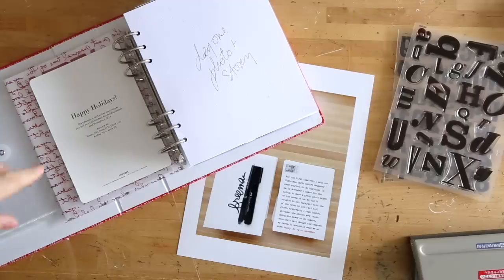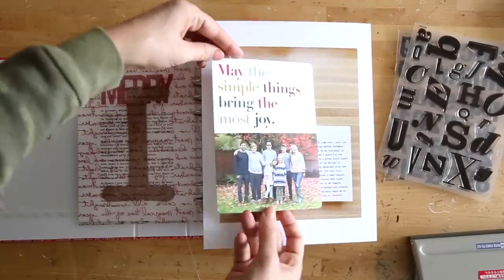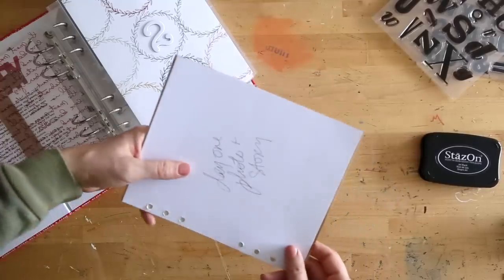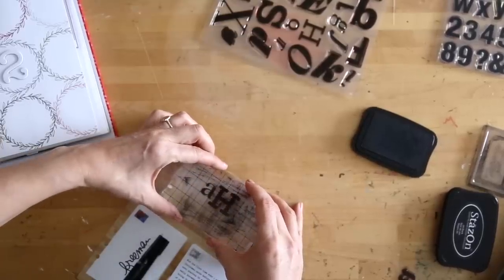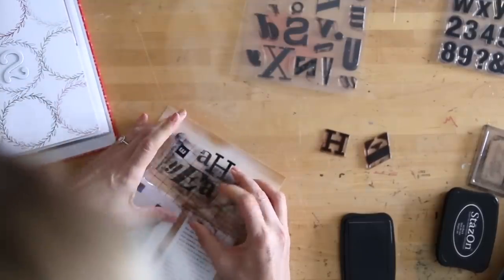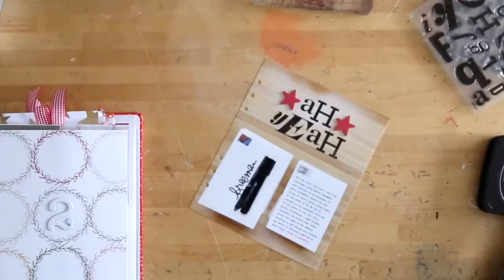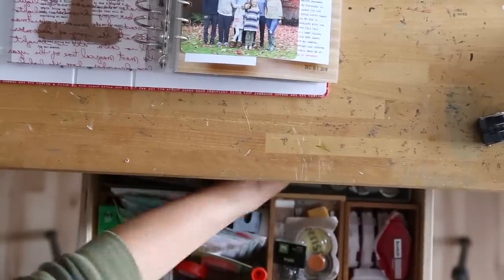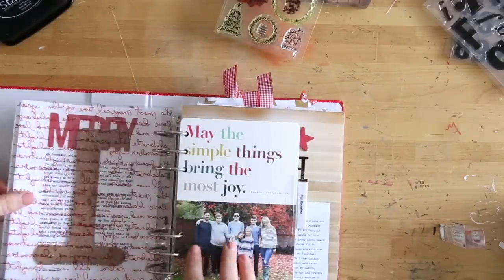December Daily® 2018 | Day 01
Happy December! It's December Daily® time again and I'm happy to be back sharing my stories with you this month.

Blog post with additional details and images on this page can be found

SUPPLIES:
- Canon MG7720 Printer
- 6 Hole Punch
- Avery Index Tabs
- Scotch Rolling Adhesive
- Rolling Date Stamp